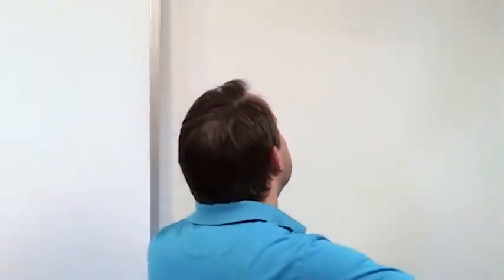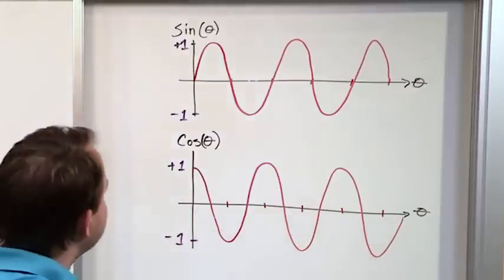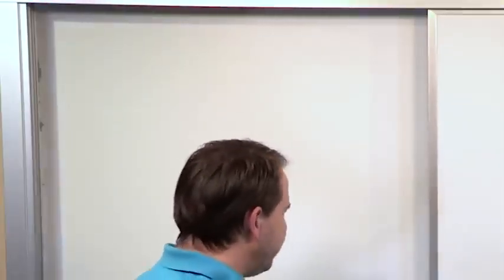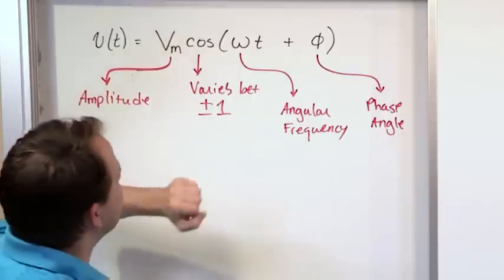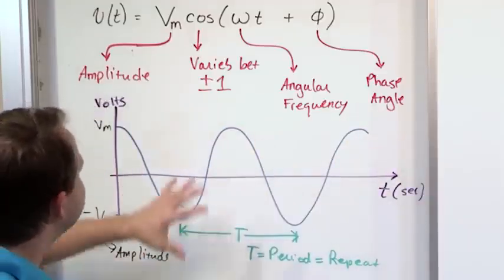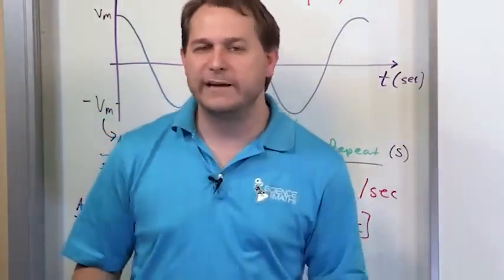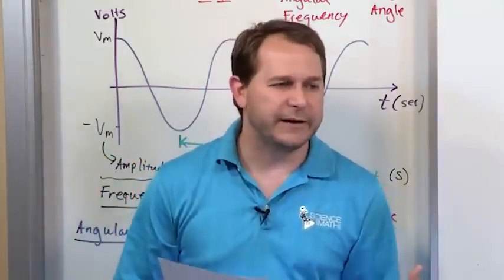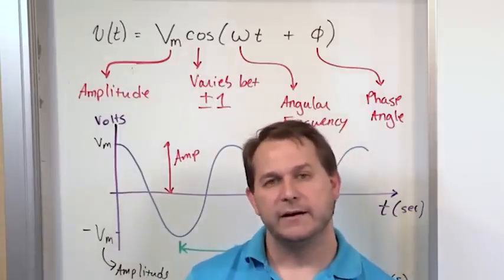AC analysis. Both mathematics and Physics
AC analysis for Physics and mathematics